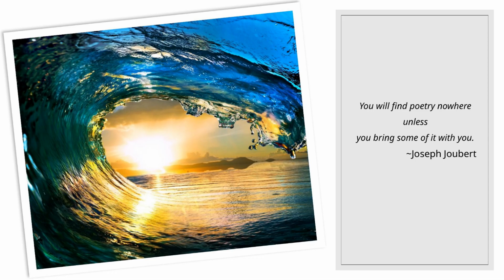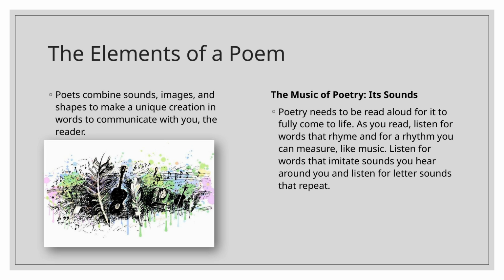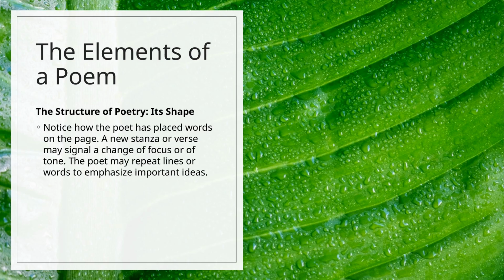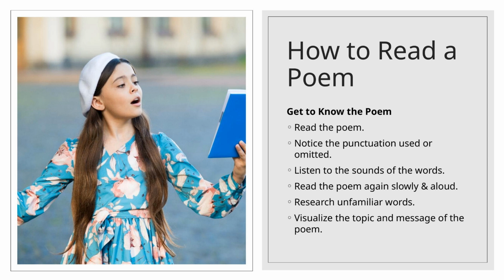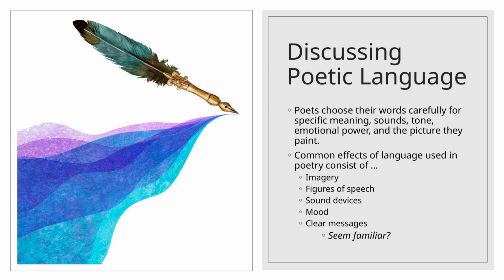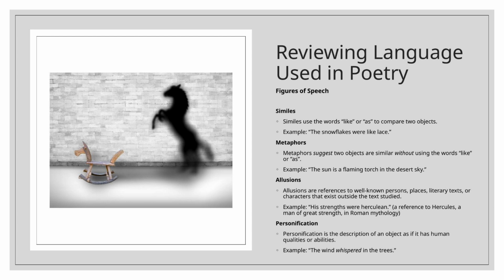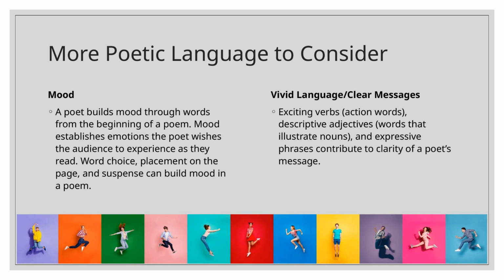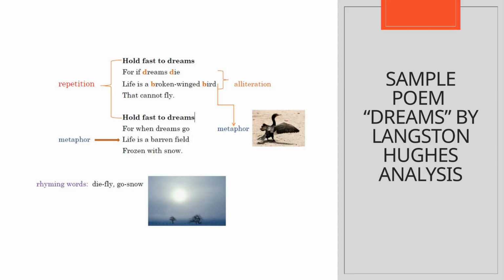Reading Poetry Tutorial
A tutorial for ELA 30-1 Alberta students about how to read poetry.